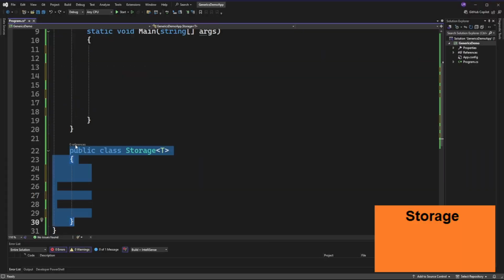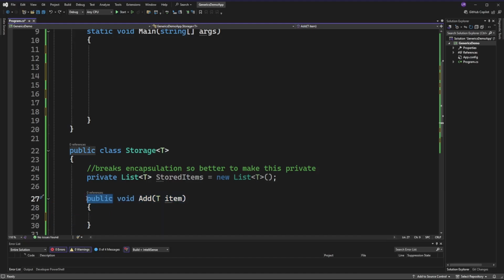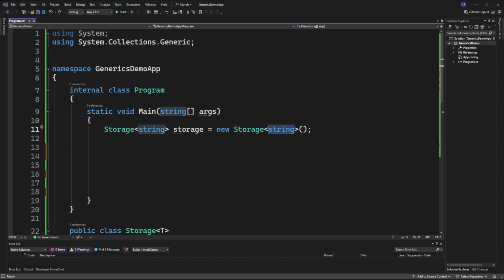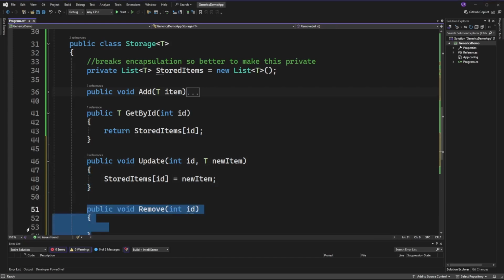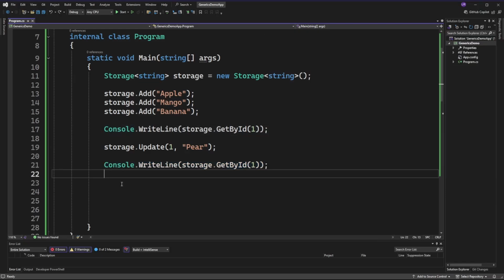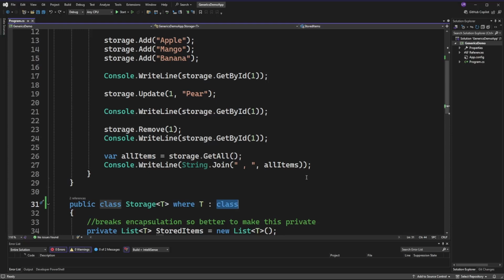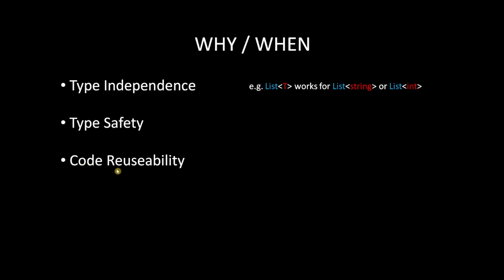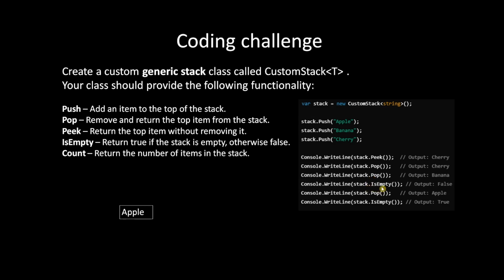Learn Csharp generics with a practical example and a coding challenge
This is a coding video tutorial about C# generics with a practical example and a coding challenge.
0:06 Introduction
0:48 Coding Example
9:15 Why / When to use generics
10:42 Coding Challenge